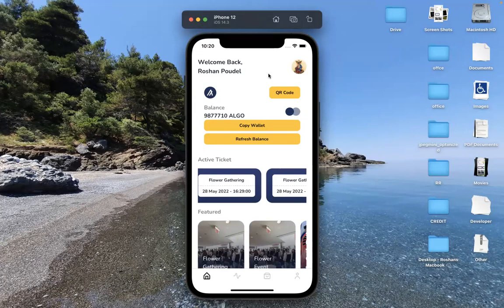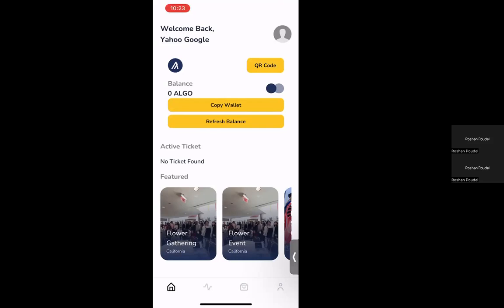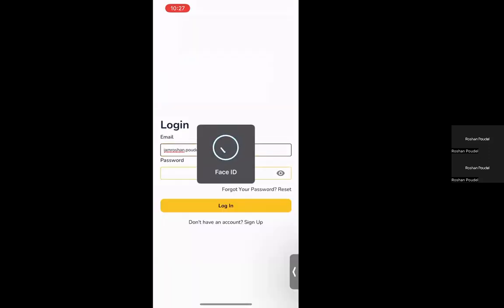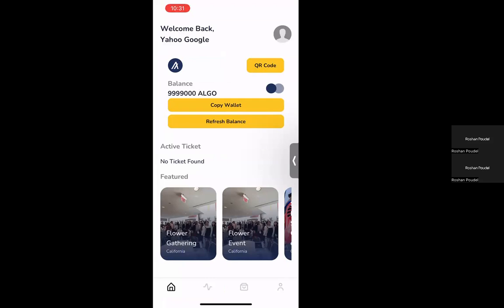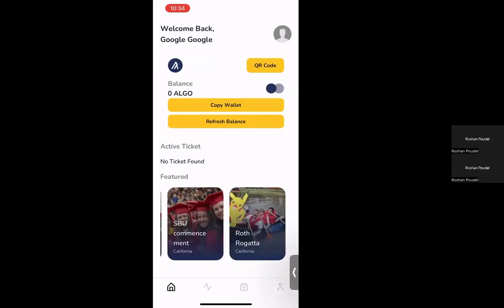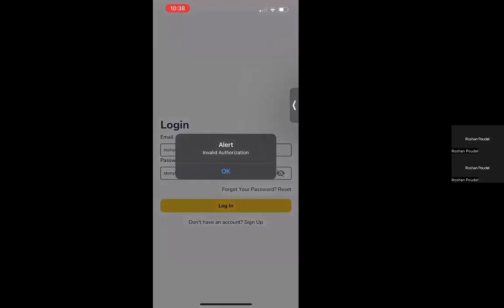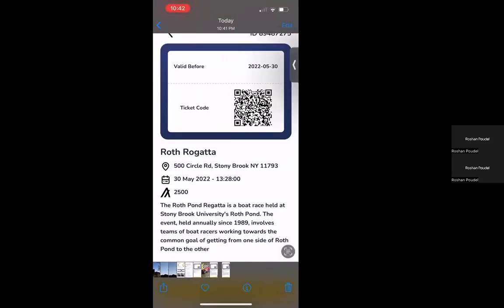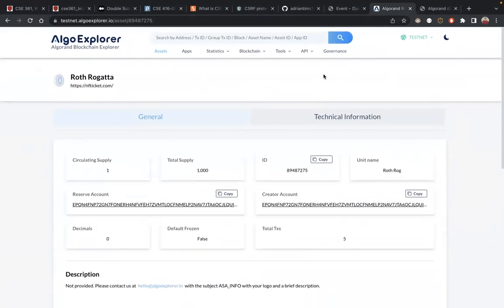NFT (Non Fungible Ticket) ios app demo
NFT is a cross-platform app that enables people to create, buy, and sell tickets. Since we couldnt publish the app to ios store (because of restrictions from Apple that limits publishing apps that have not been Apple verified), we are sharing this video recording